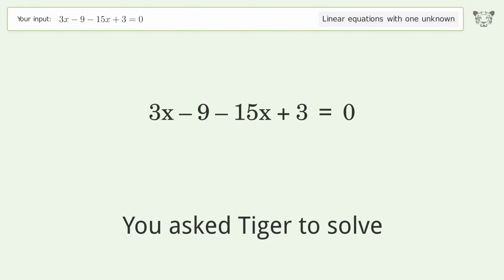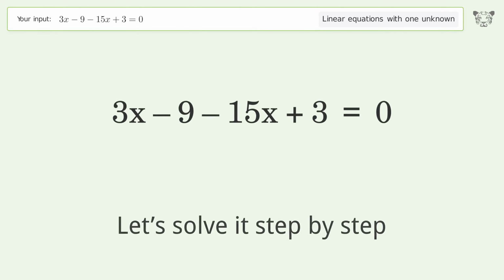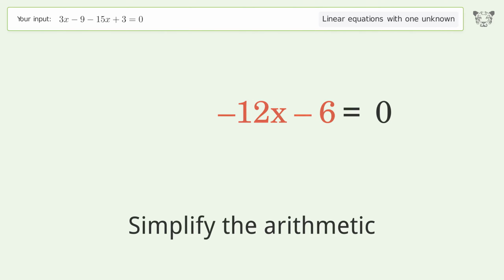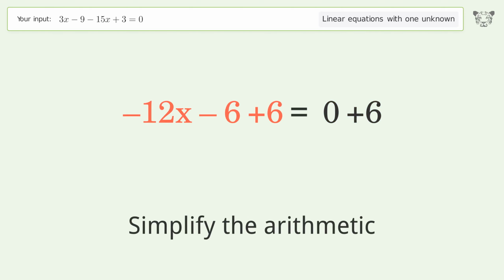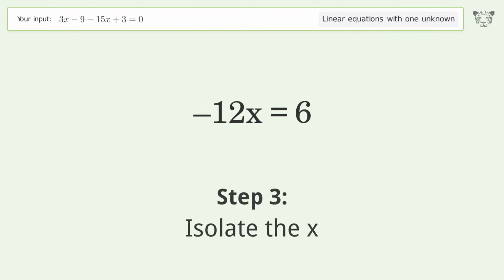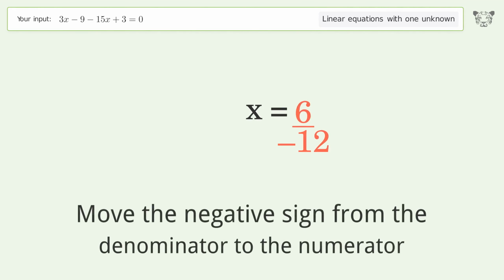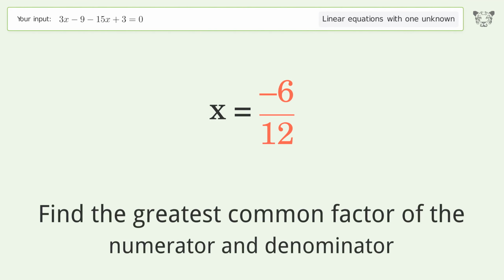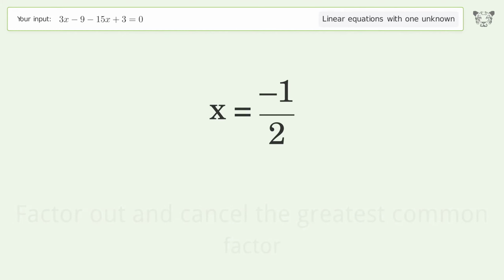Solve 3x-9-15x+3=0: Linear Equation Video Solution | Tiger Algebra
Struggling with 3x-9-15x+3=0? Watch our step-by-step video on Tiger Algebra to master this linear equation effortlessly. Also check out for more tips and tricks for dealing with linear equations with one unknown